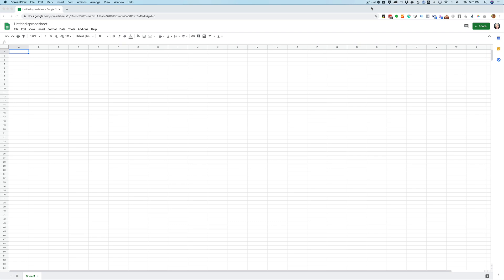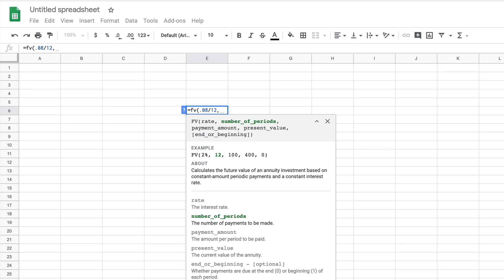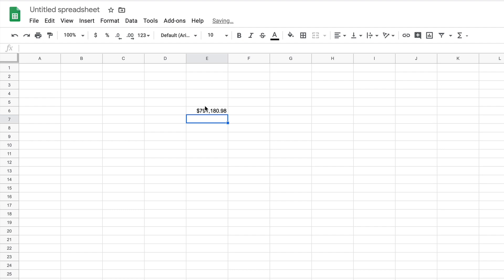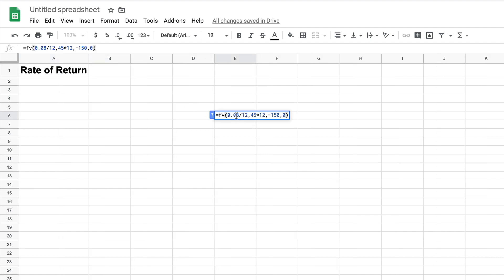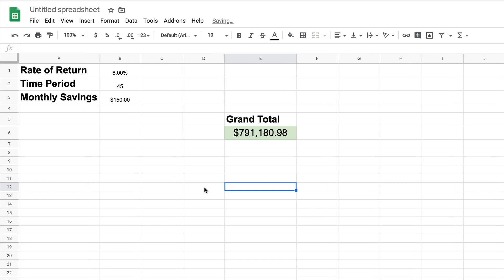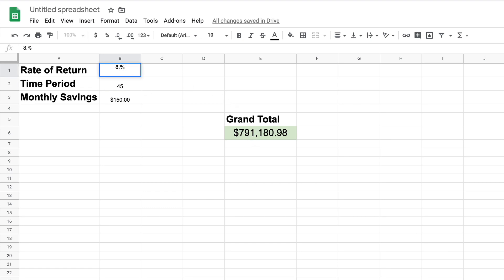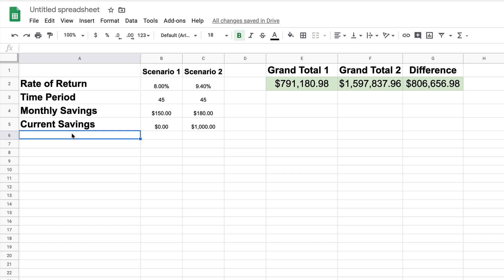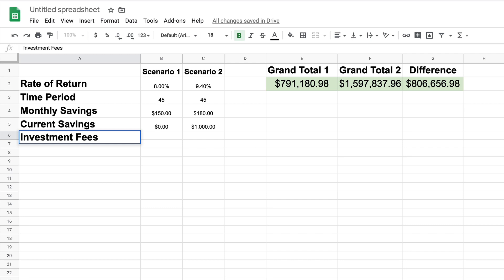Free Savings Calculator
We build a free savings calculator in Google Sheets. It's easy to use, can be built in Excel if you prefer, and it will help you see the power of compounding. Enjoy!

TOOLS & BOOKS I LOVE

My Book (of course)

ABOUT ME